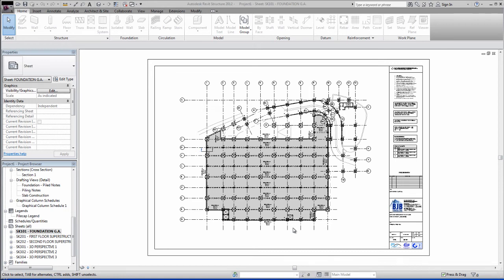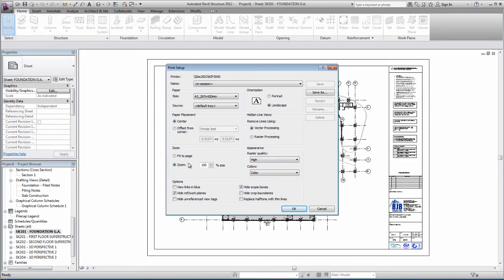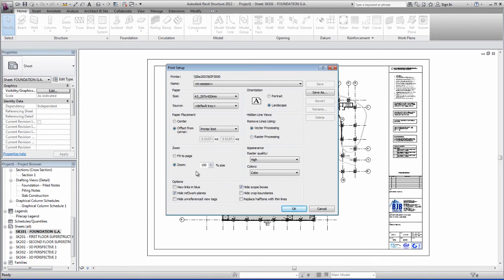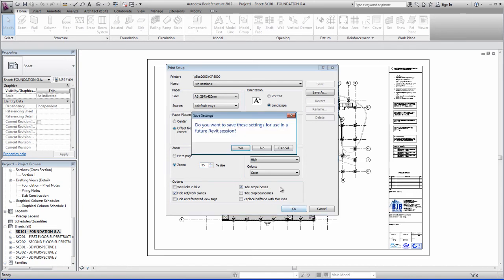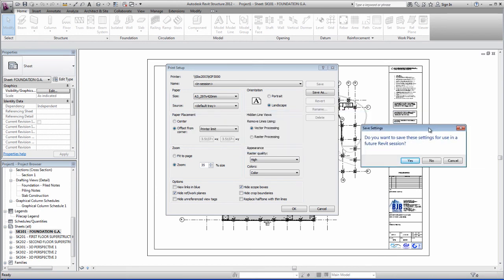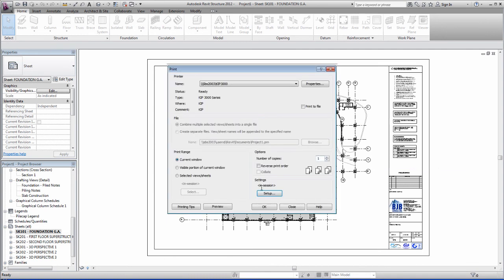Revit_A0 to A3 Printing_A0 Printing_A1 Printing_How To Video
Revit 2012 A0 sheet scaled to fit on a A3 Printing size. A0 Printing takes more space up and more paper so scale to A3 Printing using this video. See our A0 Printing, A1 Printing, A2 Printing and A3 Printing video tutorials to print to scale.

A0 Printing TO A3 Printing: 35%.